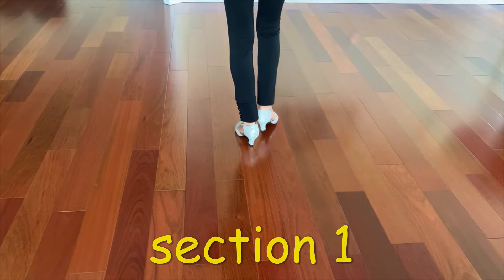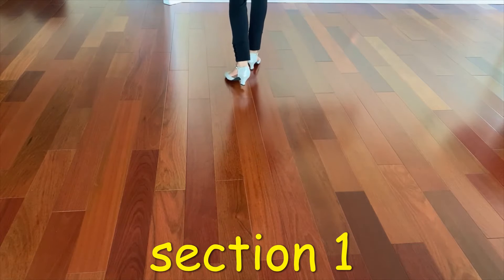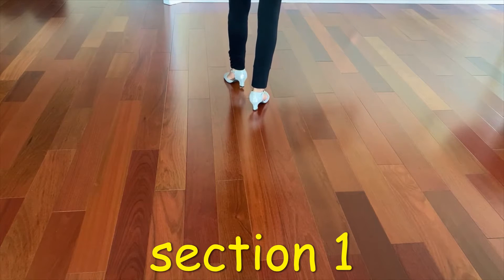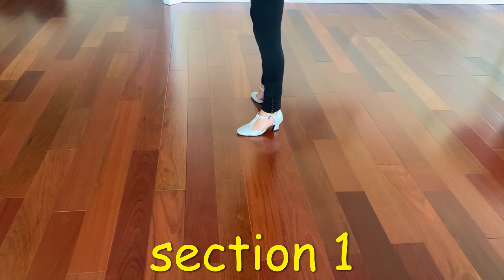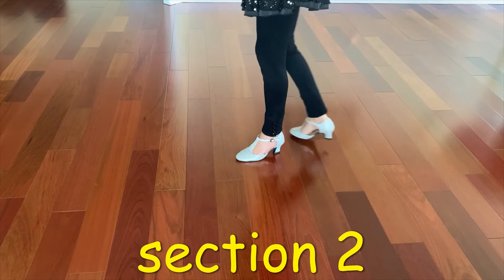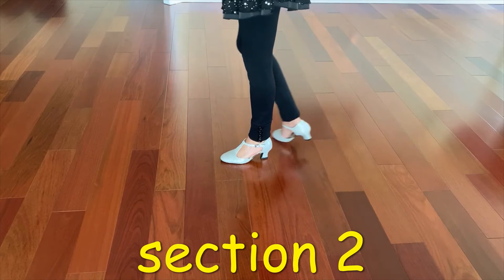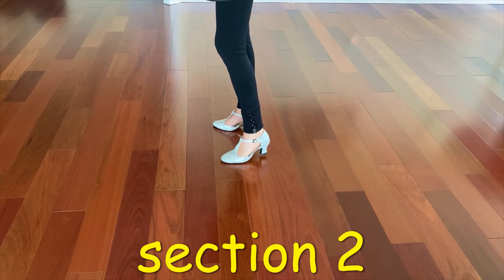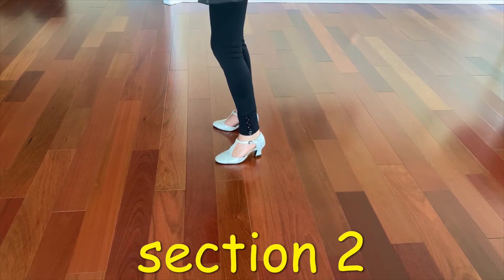line dance walkthru - Easy Does It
"Easy Does It"
Count: 32
Wall: 4
Level: Beginner
Choreographer: John Robinson
. IMG 6803